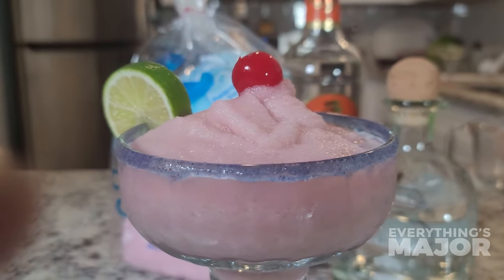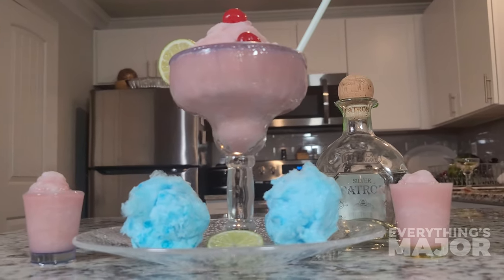How to make Cotton Candy Rainbow Margaritas. | EASY Drink Recipe.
Happy 4th of July and Happy EVERYDAY. To bring in the holiday festivities 🥳
We are going to be a little bit extra and make some Cotton Candy Rainbow margaritas two ways ✌

On The Rocks Cotton Candy Rainbow Margarita:

Ingredients:
2 Oz of Patron
1/2 of Cup of Cream Soda
1/2 of Freshly Squeezed Lime Juice
1/4 cup of Triple Sec
1/2 of Cup of Cotton Candy

Directions:
Pour all ingredients into shaker, shake well, put 1/2 of cup Cotton Candy on top of ice and pour  mixture over Cotton Candy. Add another 1/2 of Cup of Cotton Candy 🍭 if you want more sweets. 😉
Watch your cotton candy dissolve, Top with lime slices and ENJOY!

Frozen Cotton Candy Rainbow Margarita:

Ingredients:
3 to 4 Oz of Patron
1 cup of Cotton Candy
1 1/2 Cup of Rainbow Sherbet
One Lime Juice
1/4 cup of triple sec
3 cups of ice 🧊

Directions:
Blend all liquids together in blender with ice, than add in cotton candy and blend again. Pour, and Enjoy 😊

Video by: Clinton Media Group- @ClintonMediaGroup